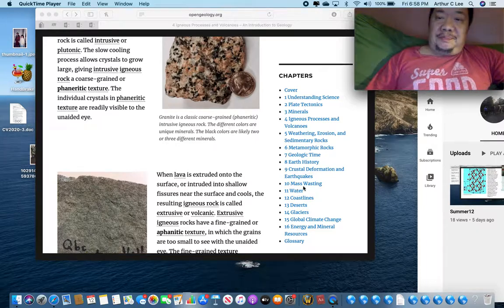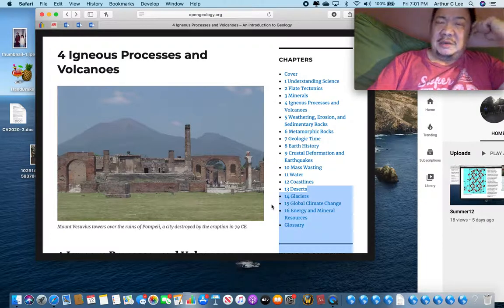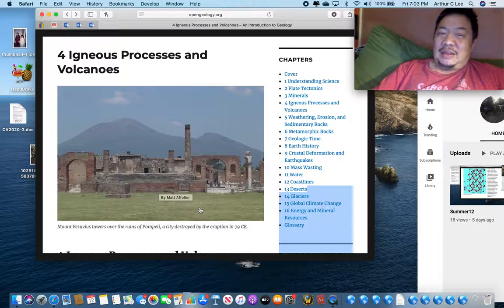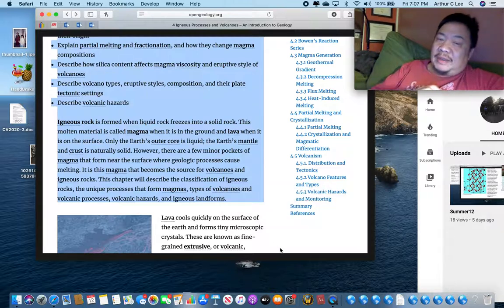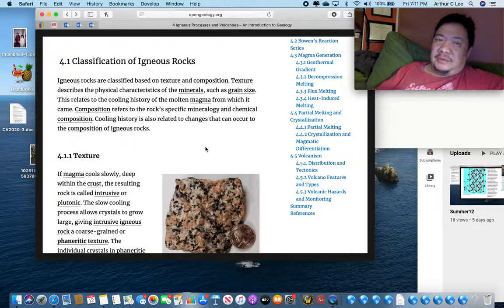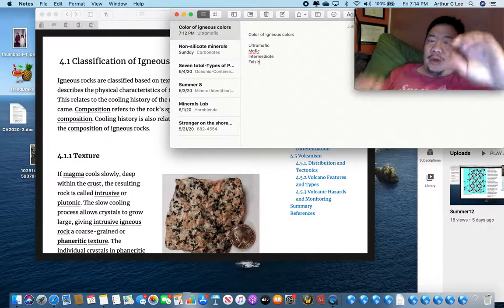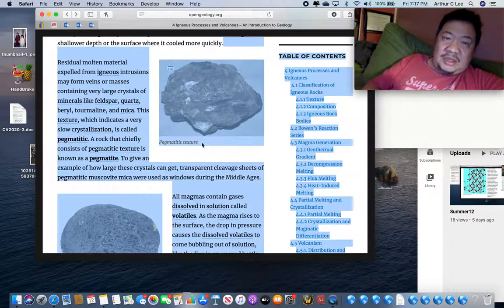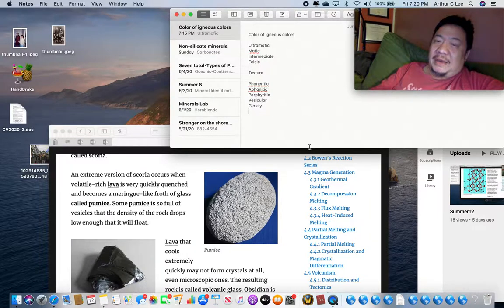Fall13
Introduction to igneous rocks